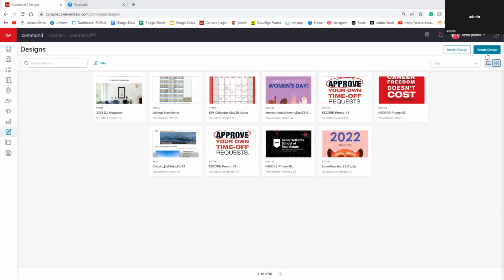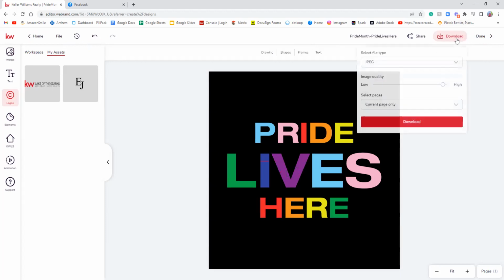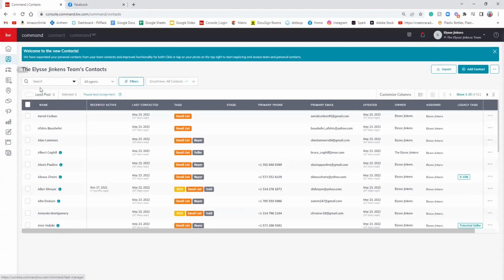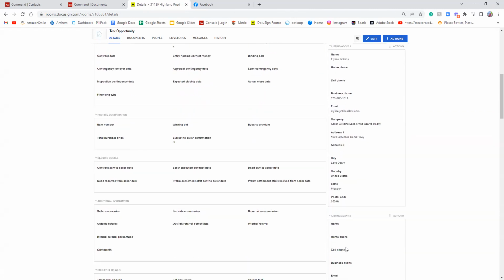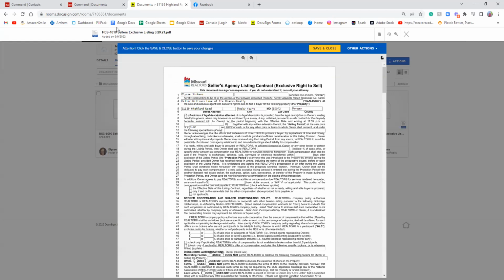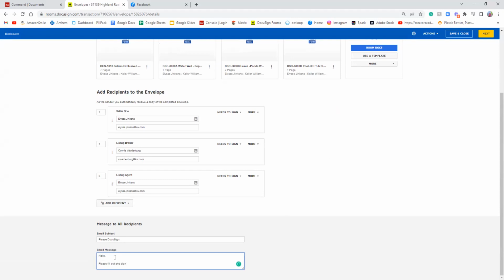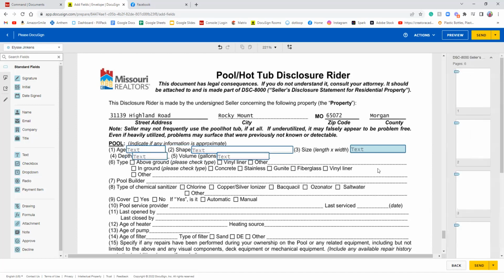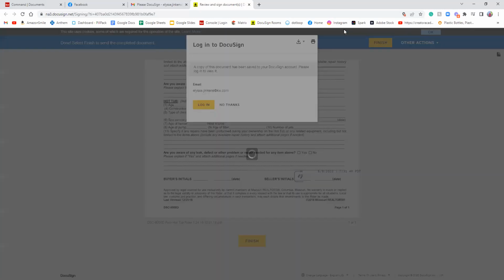Designs & DocuSign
Join Elysse Jinkens for a look at Designs in Command, pre-scheduling posts in Command and on Facebook, and DocuSign!